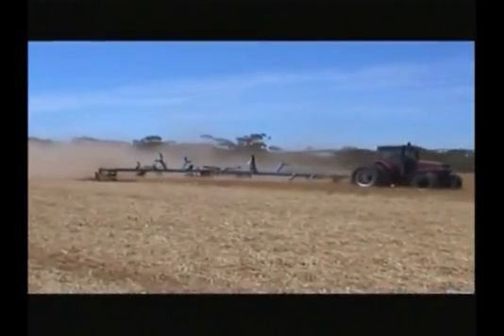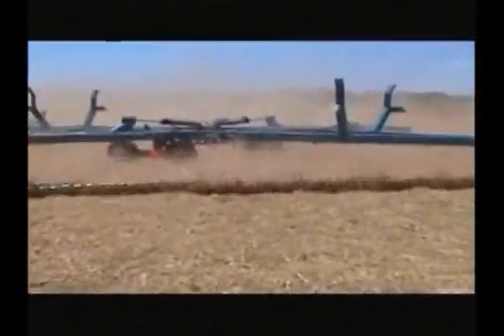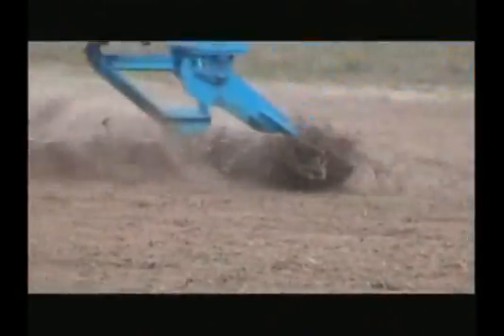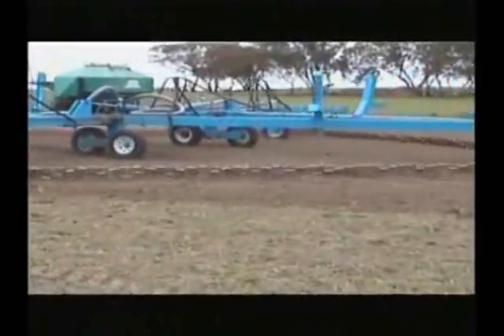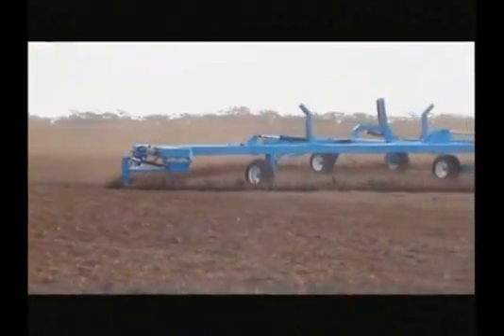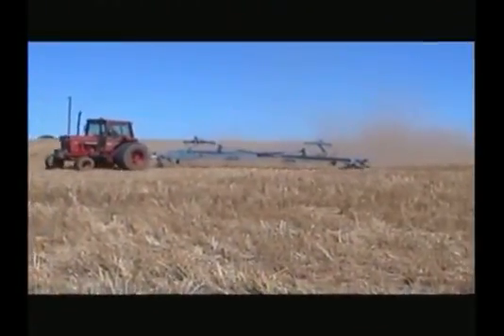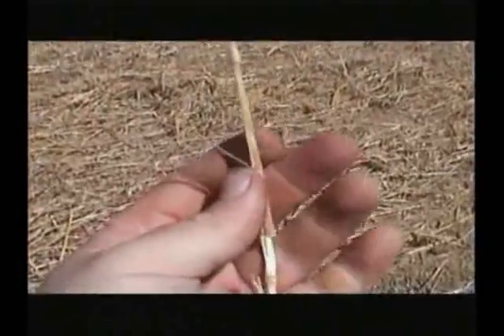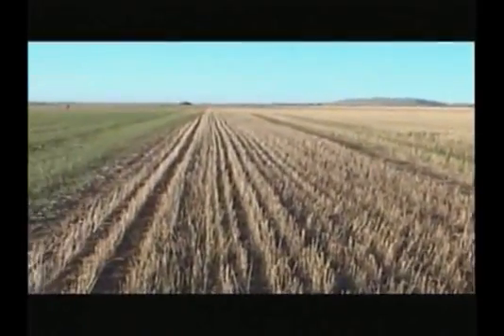Bute Engineering - Disc Chain 9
Bute Engineering: Disc Chains And Harrows - tillage technology designed to retro-fit on existing machinery, to manage crop residue and soil leveling